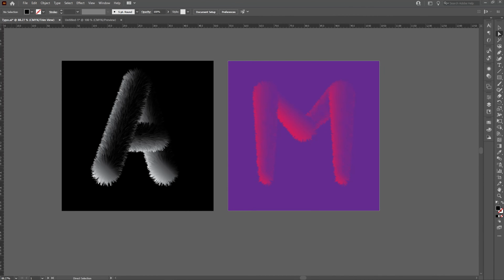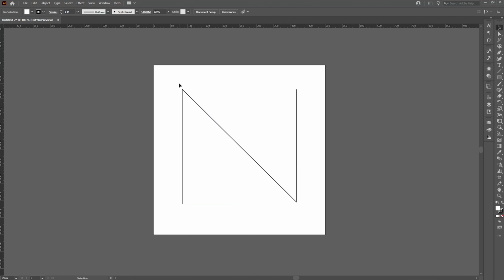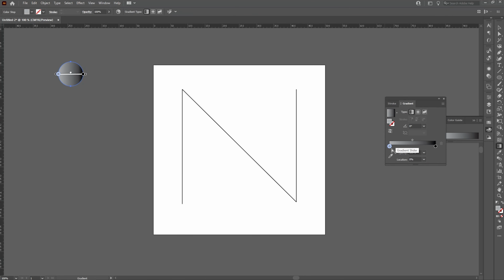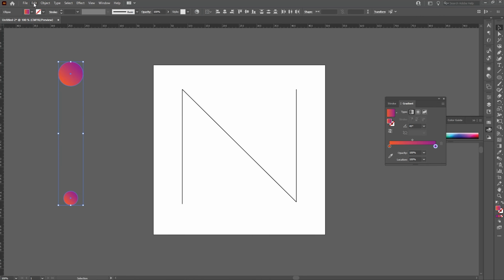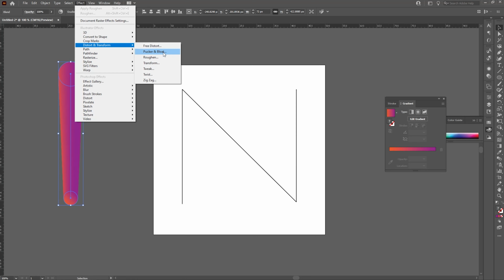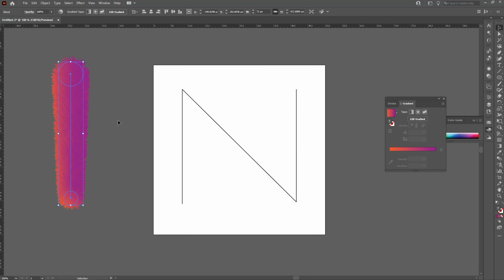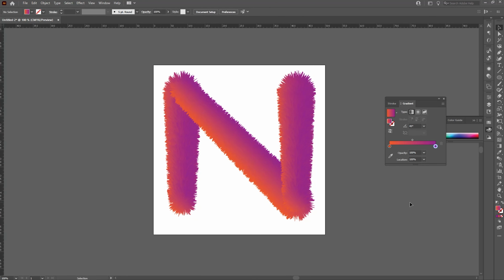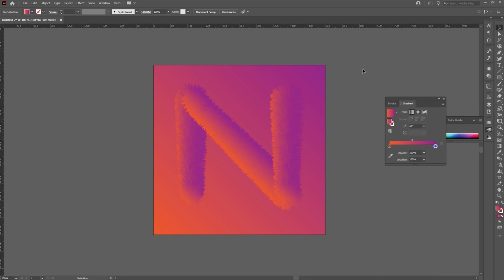How to create 3d fur effect typography | Adobe Illustrator Tutorial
Here's a quick tutorial on how to create Fur effect typography in very quick and easy steps.

hope you gonna like it.

Thanks.